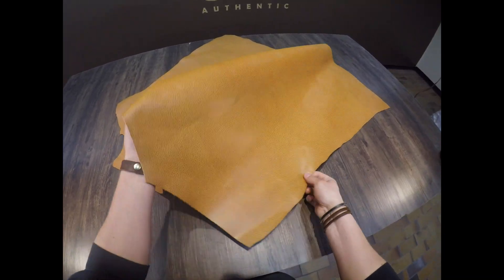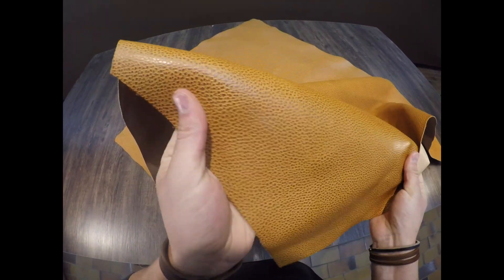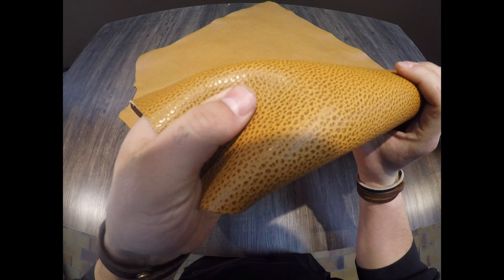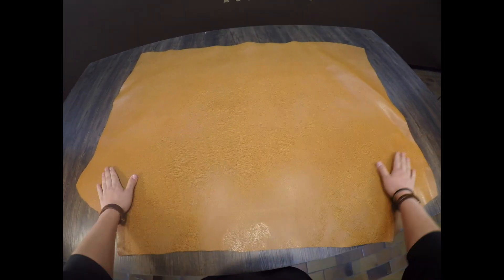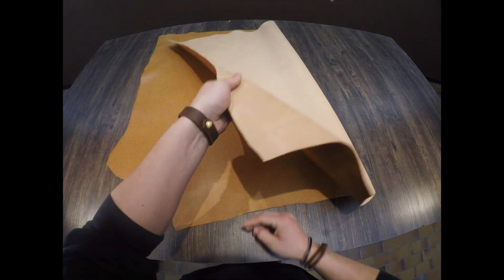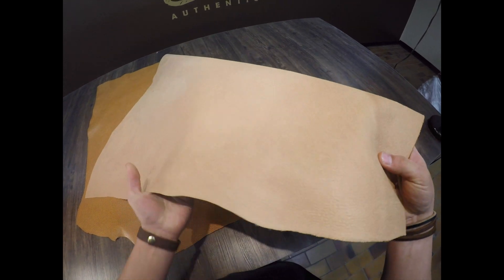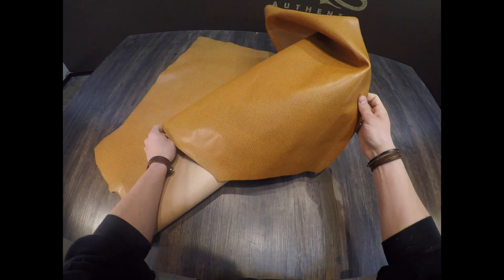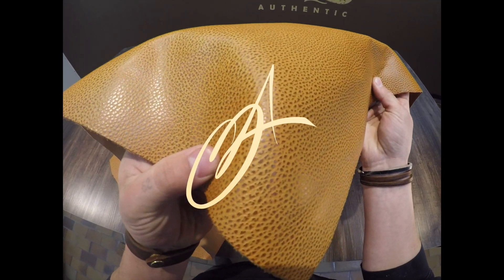Conceria Walpier - Buttero Natural Dollaro 3-4oz